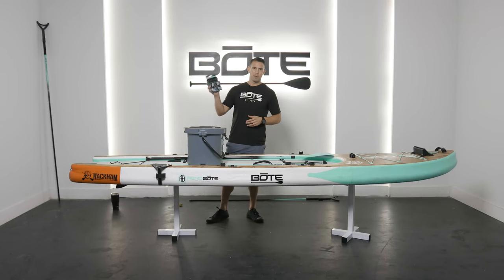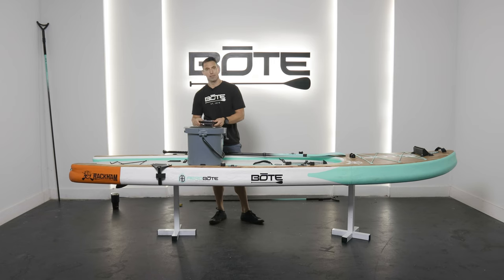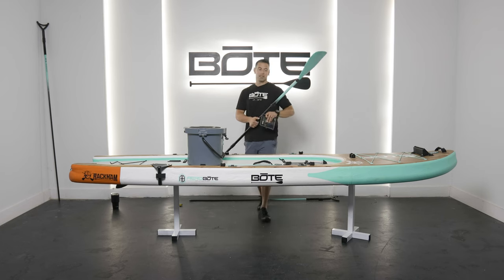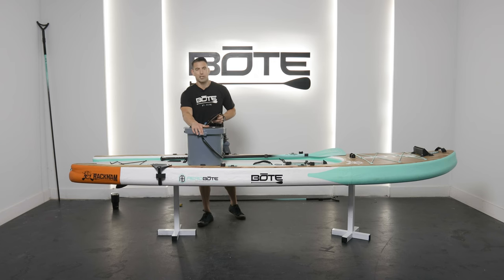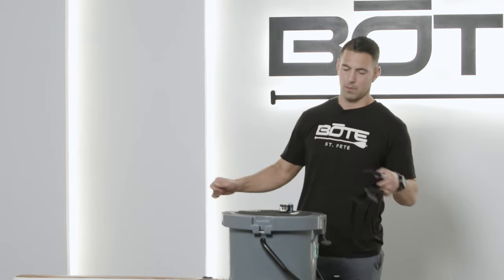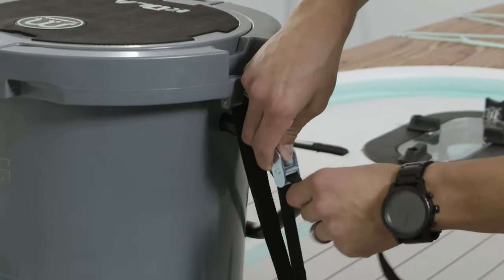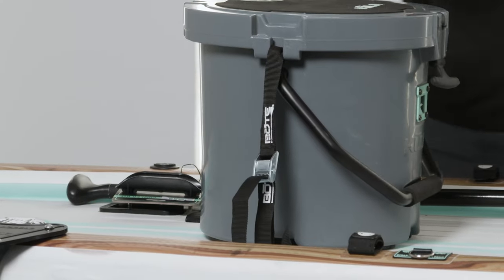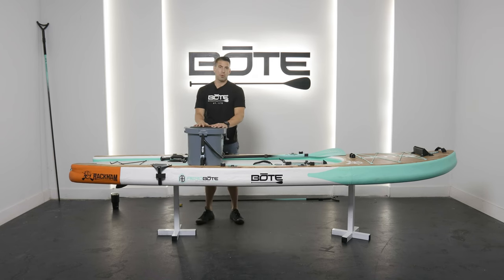How To: Attach KULA To Your Aero Board With Cooler Kit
BOTE Employee Zack explains how to attach your KULA to your Aero Board with Cooler Kit.